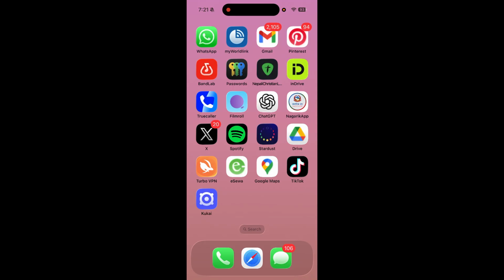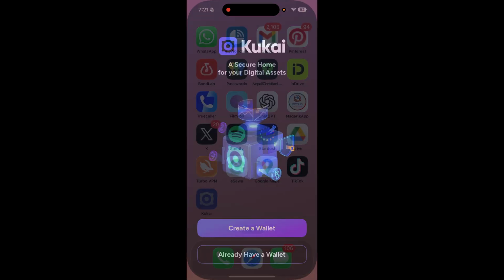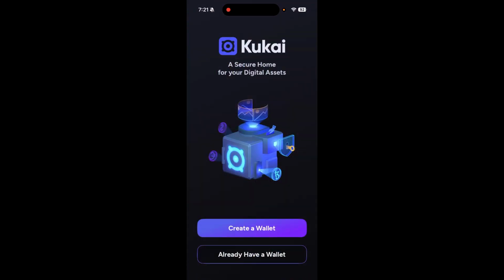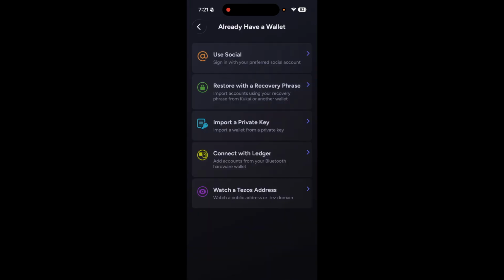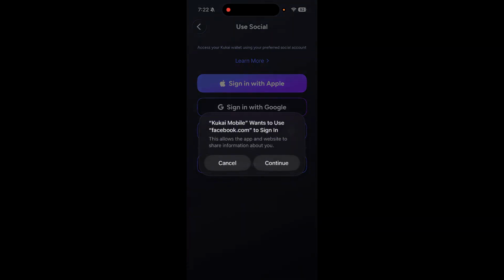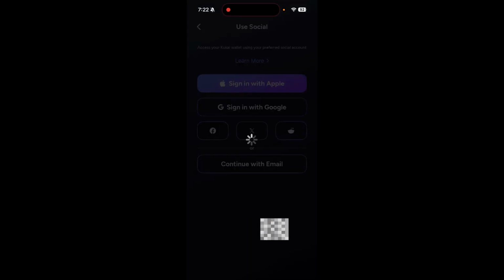How to Login to Kukai Wallet Using Facebook 2026?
In this video, you’ll learn how to log in to your Kukai Wallet using your Facebook account step by step. This method allows you to access your Tezos (XTZ) wallet quickly without creating a separate password for Kukai.

We’ll cover opening the Kukai Wallet website on a laptop, choosing Facebook login, granting necessary permissions, and successfully accessing your wallet securely. This guide is beginner-friendly and works on all modern web browsers.

👉 Watch till the end to log in to Kukai Wallet via Facebook safely.